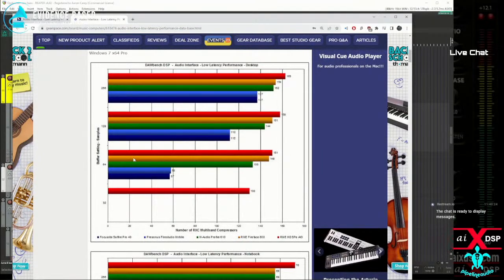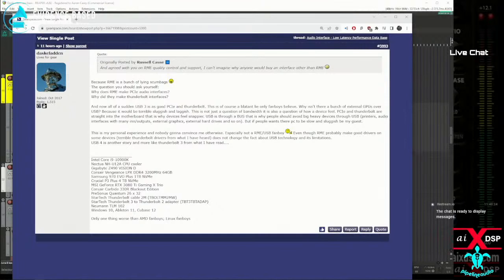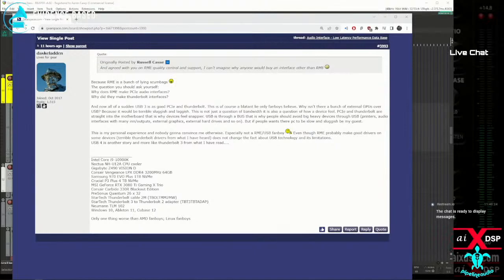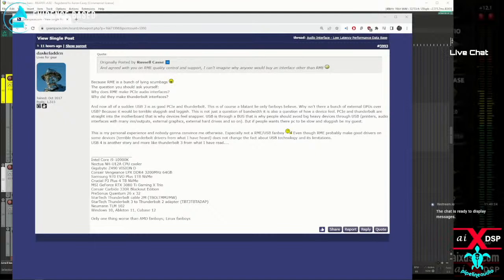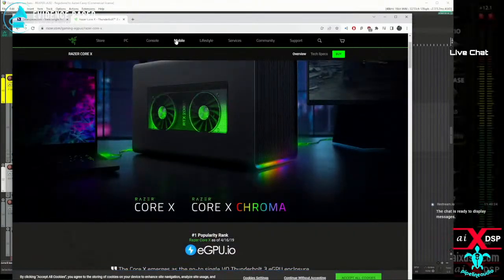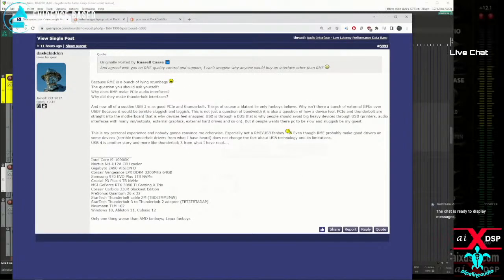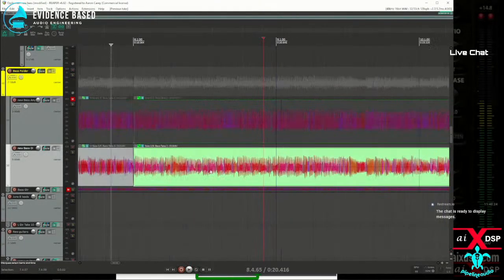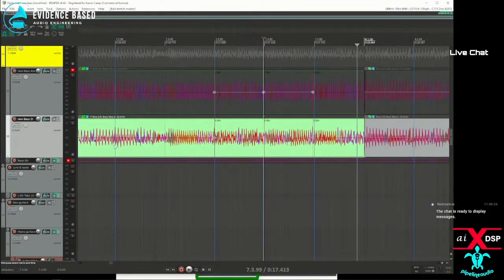Editing Bass/Watching paint dry